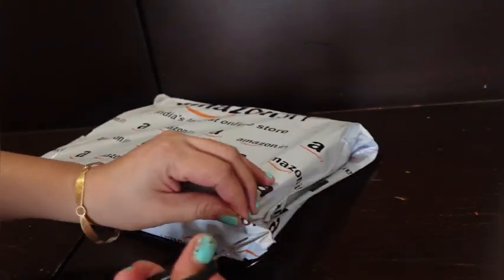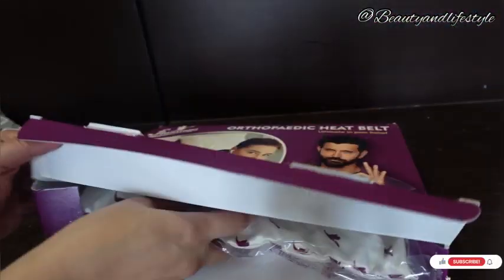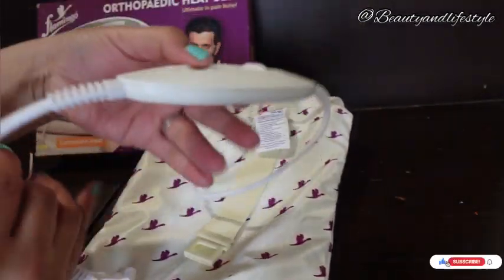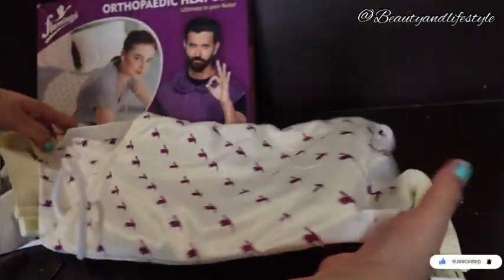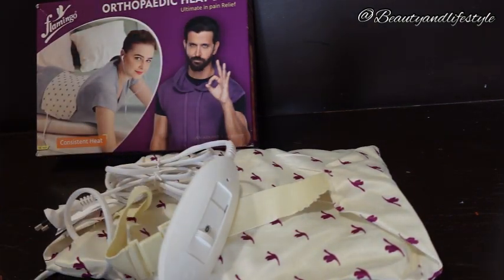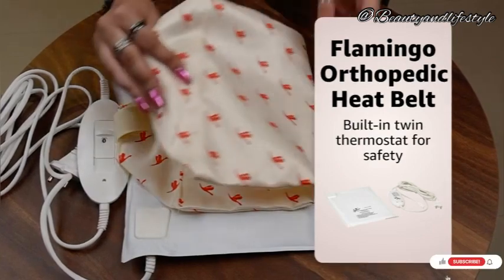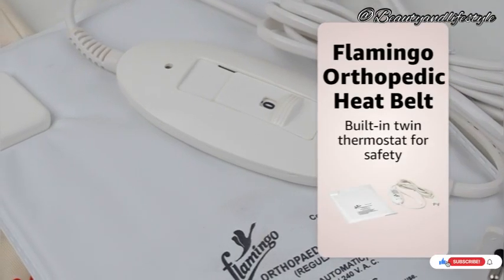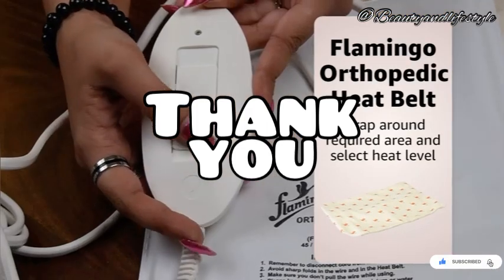flamingo orthopedic heat belt review / best Heating pad for back pain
In this video, we present a comprehensive review of the Orthopedic Heat Belt, the ultimate solution for pain relief. Whether you suffer from muscle strains, backaches, or any orthopedic discomfort, this revolutionary heat belt is sure to alleviate your pain and provide lasting relief. The Orthopedic Heat Belt is thoughtfully designed with advanced heating technology, specifically targeting the affected areas with soothing warmth. Its ergonomic design fits comfortably around your waist, ensuring a snug yet gentle compression that promotes better circulation and relaxation. With this incredible heat belt, you can bid farewell to those nagging pains that limit your daily activities. Say goodbye to bulky heating pads and welcome a portable and convenient solution that can be used anywhere, anytime. Our in-depth review covers the various features and benefits of the Orthopedic Heat Belt, including its adjustable temperature settings, automatic shut-off feature, and soft, breathable fabric. We also discuss its effectiveness in relieving different types of pain and the positive impact it can have on your overall well-being. Join us as we delve into the science behind this innovative heat belt and explore the countless success stories shared by satisfied customers. Discover how this simple yet powerful tool can make a significant difference in your quality of life. Don't miss out on our upcoming videos where we continue to explore cutting-edge products like the Orthopedic Heat Belt. Remember, if you're tired of living with chronic pain and seeking an effective long-term solution, the Orthopedic Heat Belt is here to provide ultimate relief. Experience enhanced comfort and regain control over your life.

orthopedic heat belt